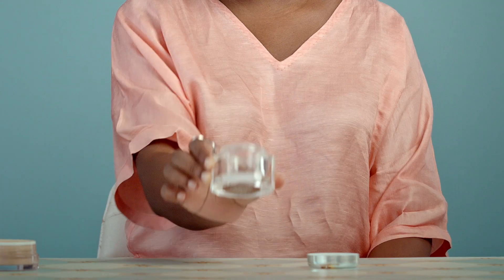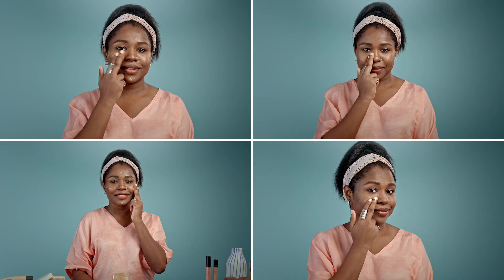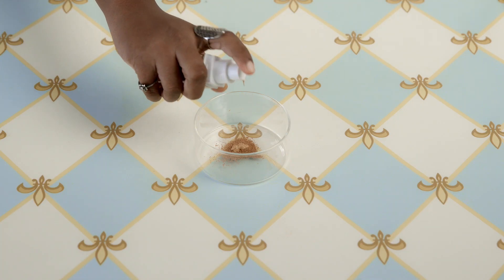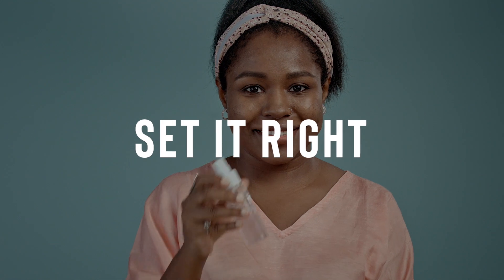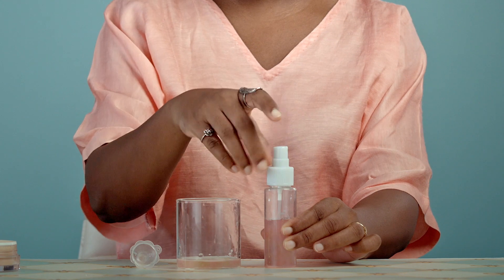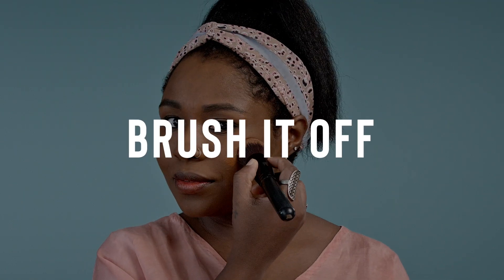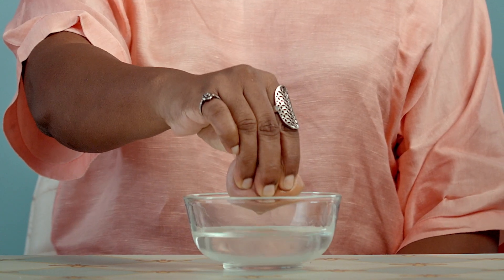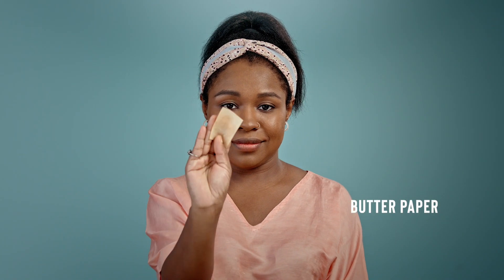Stay MATTE and GREASE FREE All Day | Hacks For Oily Skin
For everyone out there with oily skin, you don't have to live with the grease! These hacks are just for you to bring matte and flawless skin your way!

0:00 - Intro
0:28 - No More Pores
1:13 - Take Cover
1:57 - Set It Right
2:38 - Brush It Off
3:26 - Touch Up